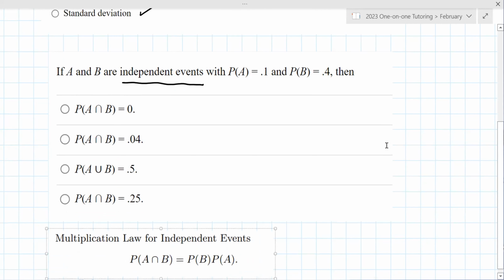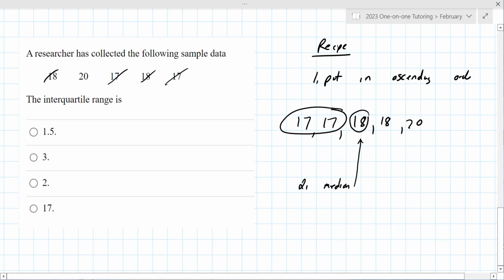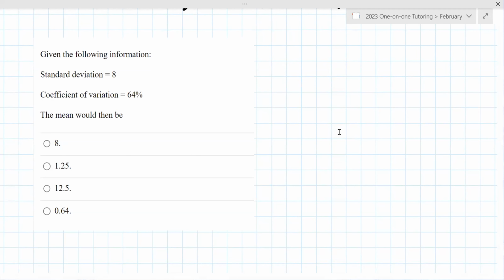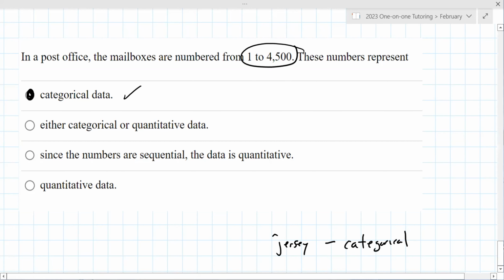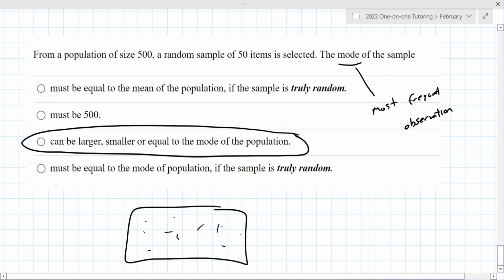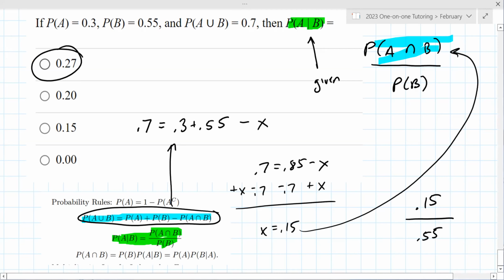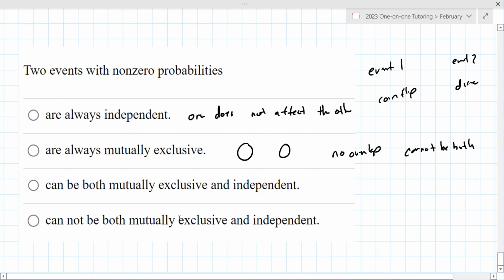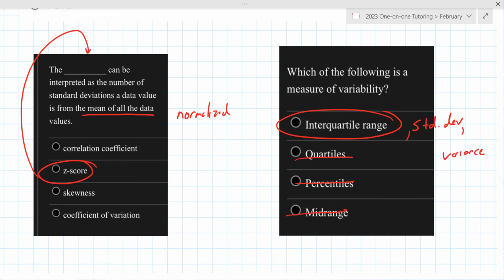College Probability & Statistics Lesson [2023-02-13 at 9pm MST Paris H]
This lesson covered topics in College Probability & Statistics including measures of center, probability formulas, and definitions.